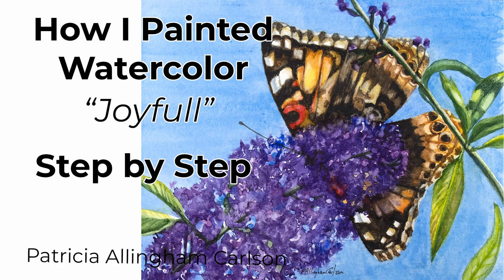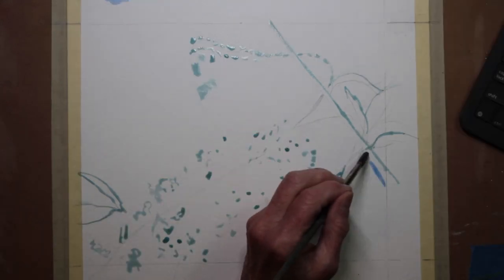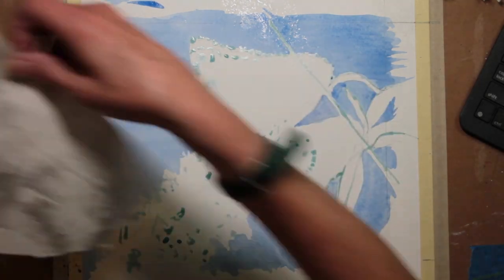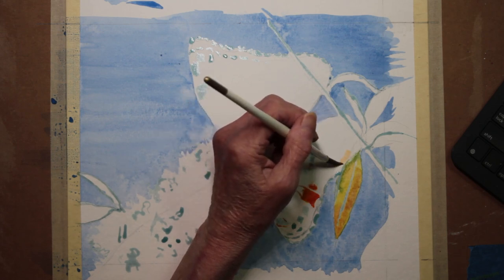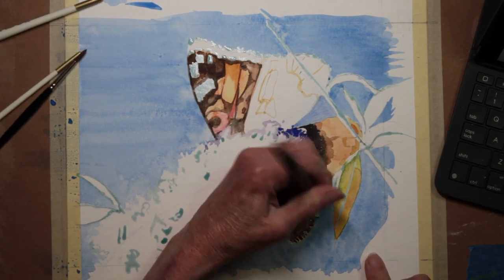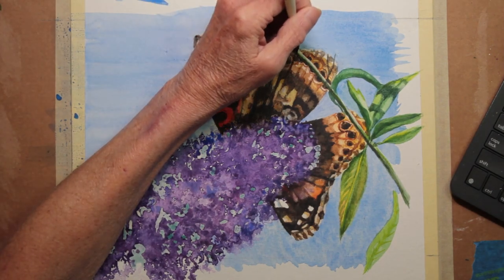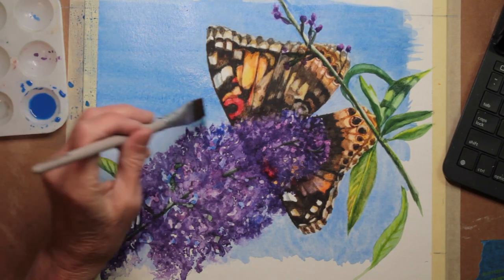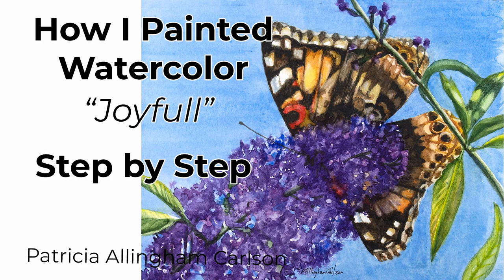How I Painted Watercolor Joyfull Step by Step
How I mask with torn paper forms, detailing butterfly wings. How I use water spray to paint a clustered blossom. Using other colors than green in leaves.